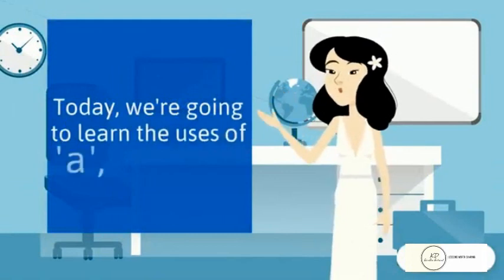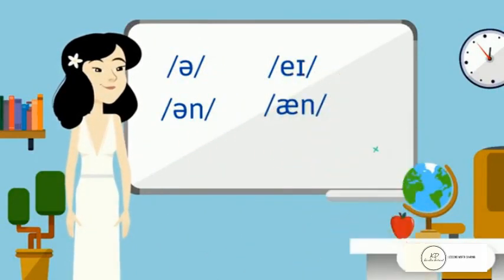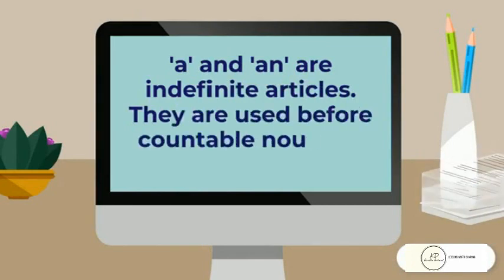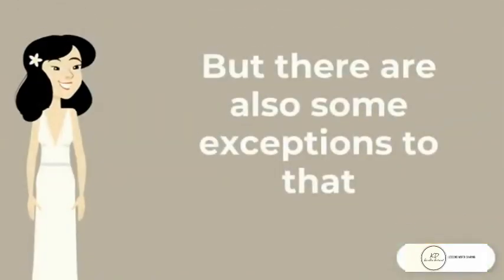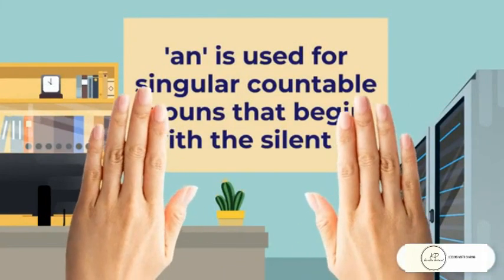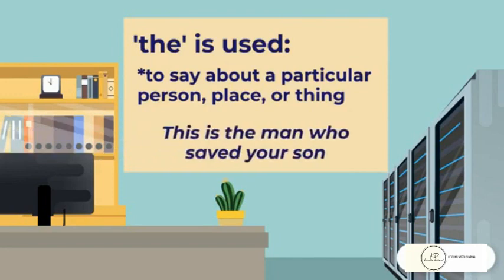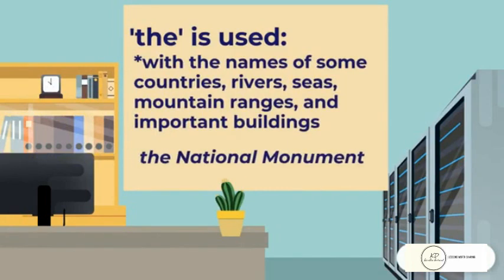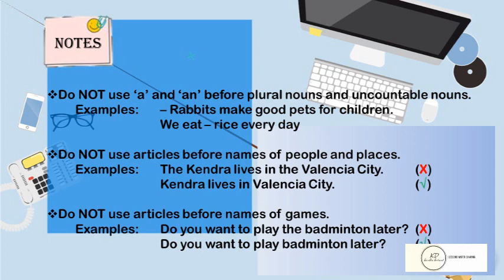Articles in English with Teacher K! | Kendra Durant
Are you often wondering whether to use 'a', 'an', or 'the'? Is it time for you to master the use of the articles in English? Then join me to another episode of Lessons Worth Sharing with Teacher K!

Subject: ENGLISH
Topic: ARTICLES
Class: MATTHAYOM 1
Teacher: MISS K

Hallo learners! I'm so glad you are back. I hope you'll be ok after all of that information 😅. The video is shortened but don't worry, i will discuss everything when we get back to school. I hope you enjoy!

Thanks muchly,
Teacher K 💛